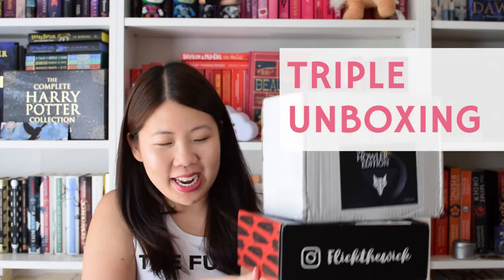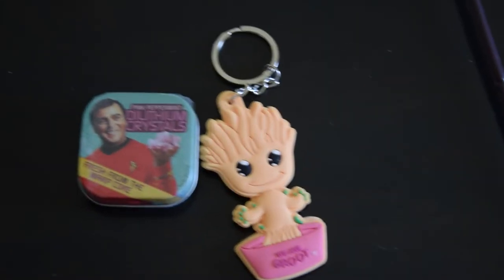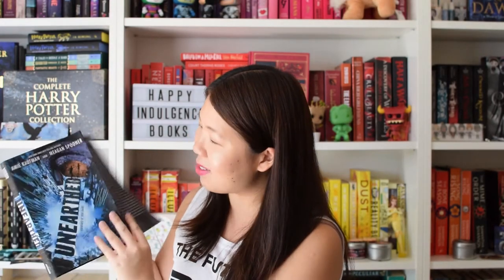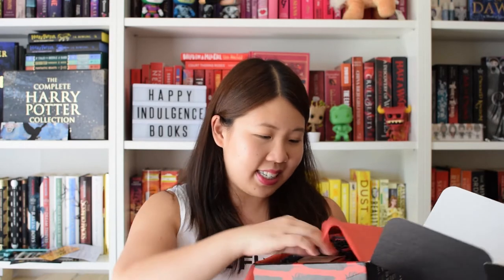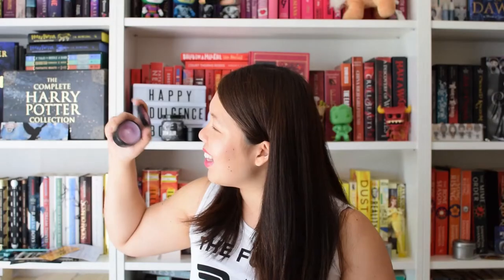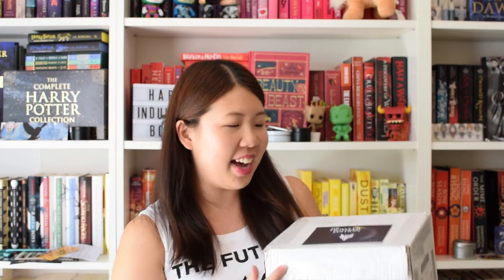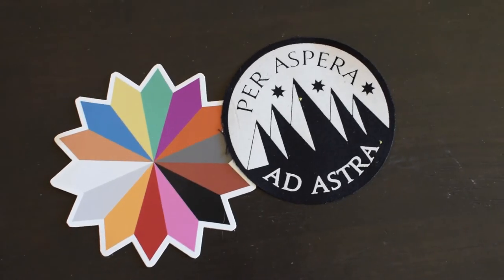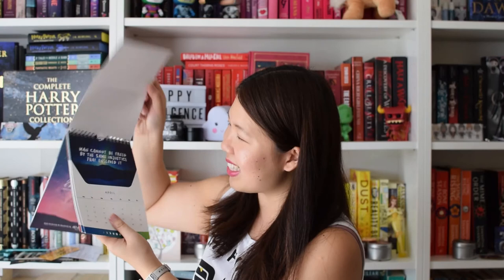TRIPLE UNBOXING: Spearcraft February Box, Flick the Wick & Illumicrate Howler Edition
YAY, so many amazing subscription boxes to go through! I've got the Spearcraft February Book Box (Sci-Fi Explosion), Flick the Wick "Adventures in Ketterdam" Box, and the Illumicrate Howler Edition.

These boxes were purchased with my own money:
Flick the Wick